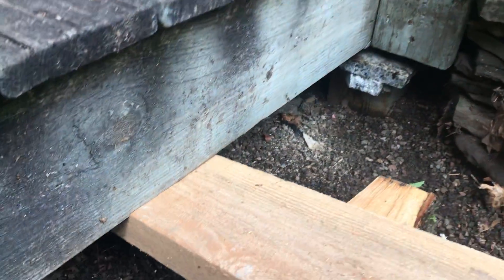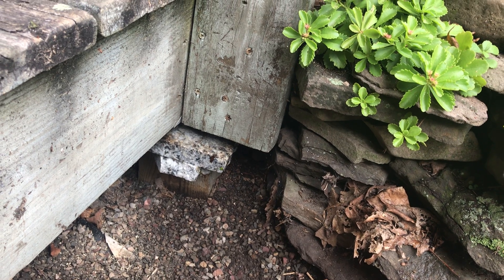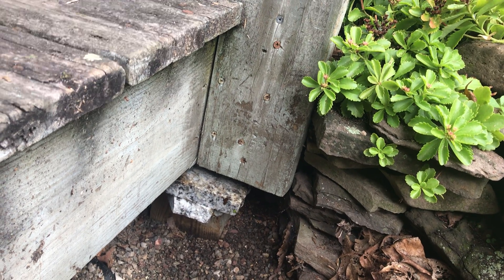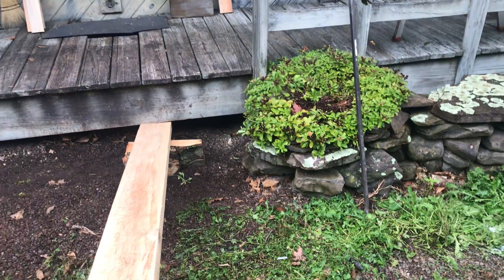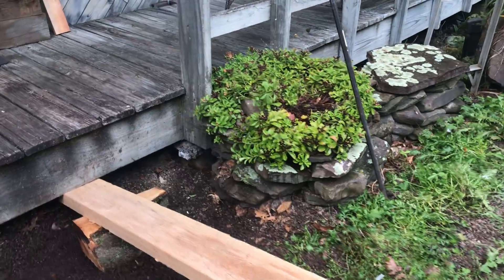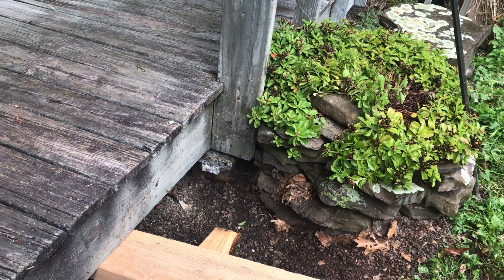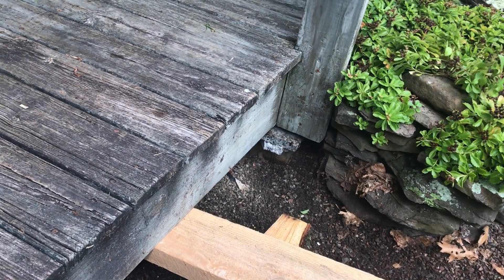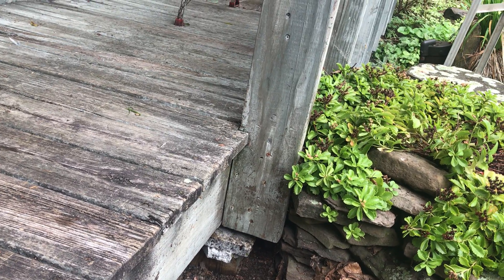Leveling Deck Progress ... Zehr Escape, Athens PA